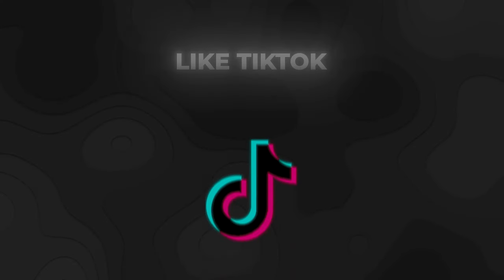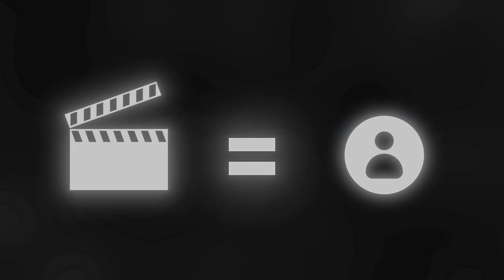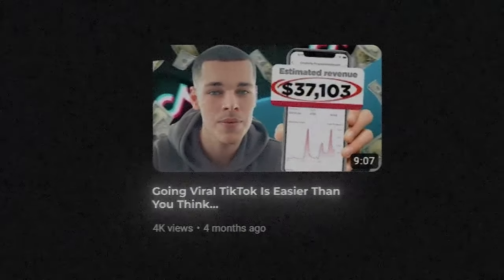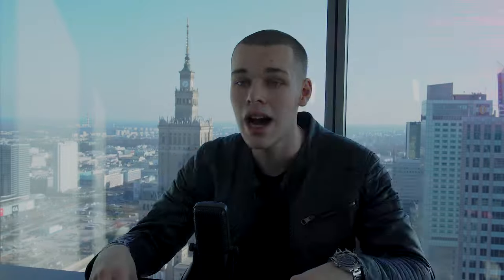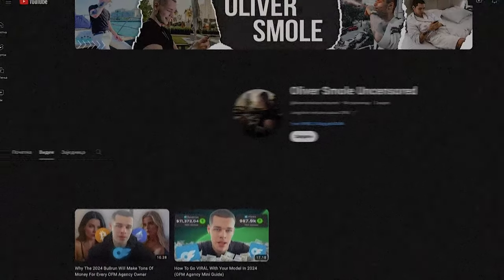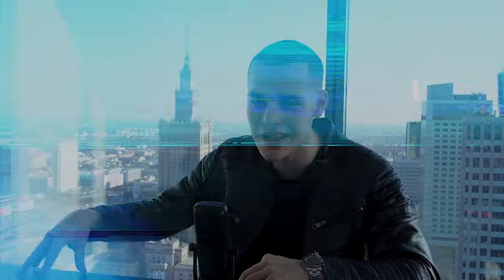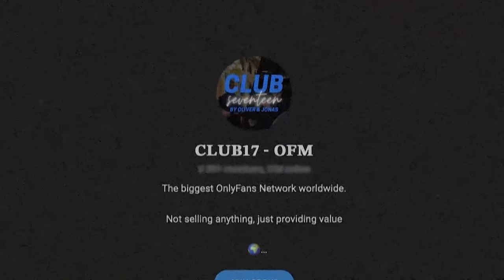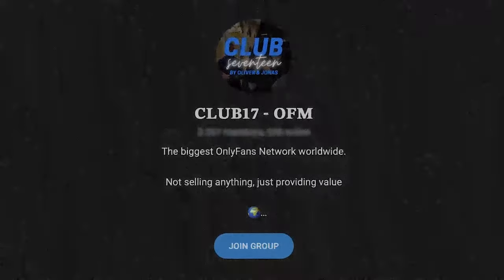Onlyfans Marketing: How To 3X Your Subscribers With Instagram Reels In 2024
In this video, I dive deep into ways to get more subscribers on OnlyFans using Instagram Reels.

I talk about a smart trick to build up your Instagram followers using platforms like TikTok. By keeping your Instagram account private at first and then switching it to public after getting a bunch of follower requests, you'll make Instagram think people are already interested in your stuff.

Making content that appeals to Americans is key. Even small things like having an American flag in the background can attract more US viewers.

We'll also discuss a strategy to filter out viewers from countries you're not interested in, like India or Mexico, using Instagram settings.

On top of that, quite important to note, by slipping in a promo post every now and then on your Instagram stories, you can turn more followers into paying fans.